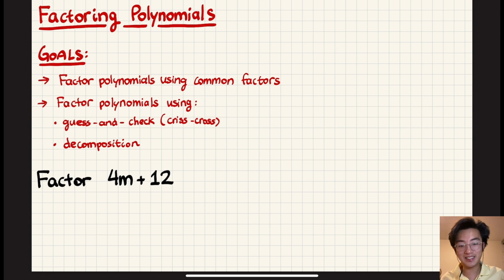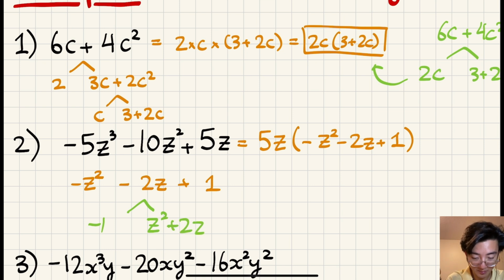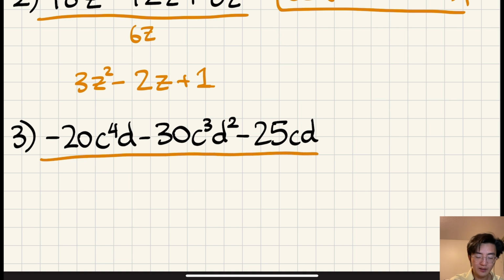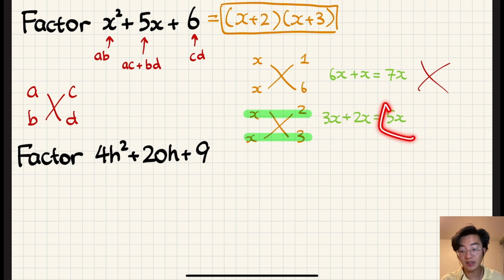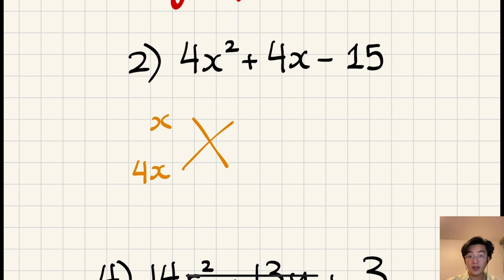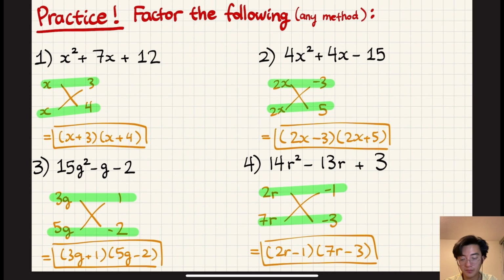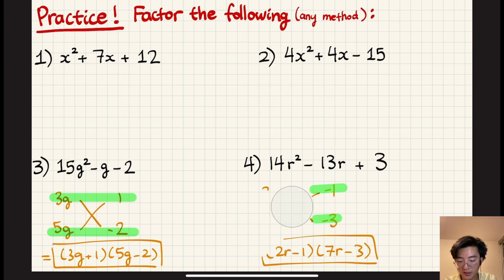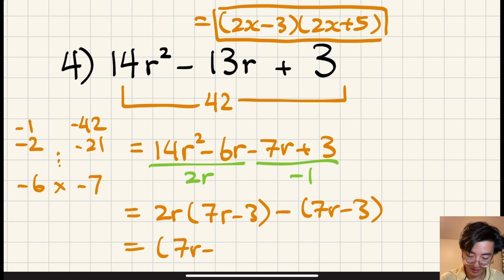Factoring Polynomials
A lesson on factoring polynomials using common factors, the guess-and-check (criss-cross) method, and decomposition method! There are some practice questions near the end of the video as well for extra practice, but remember to stay hydrated!